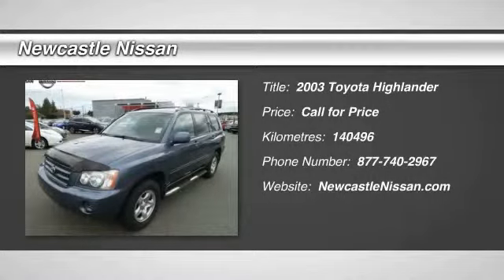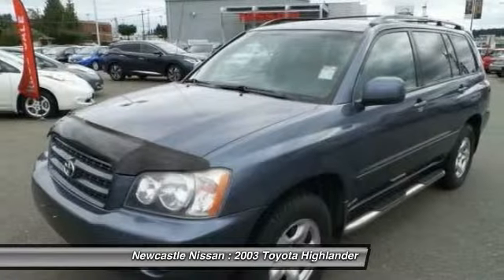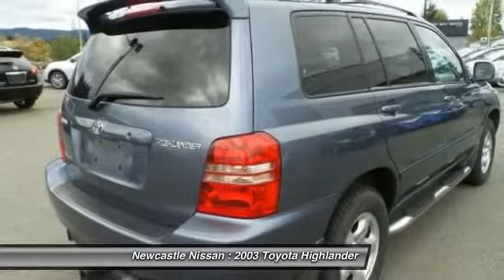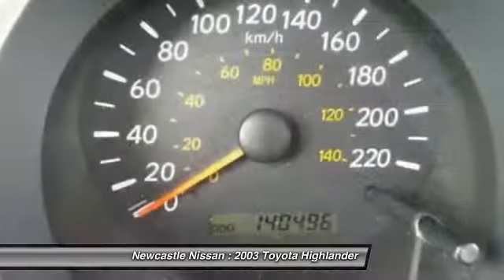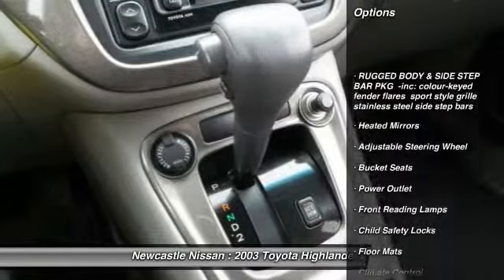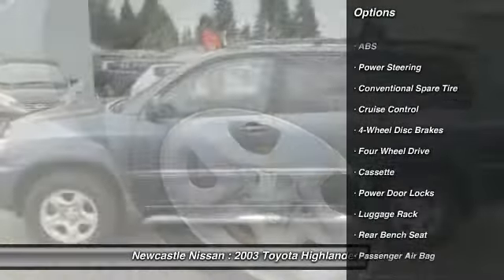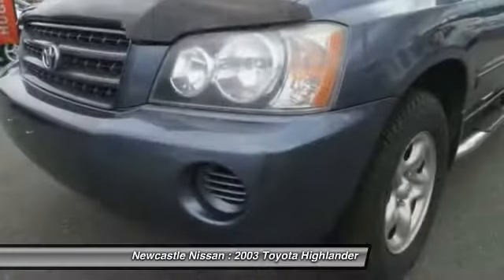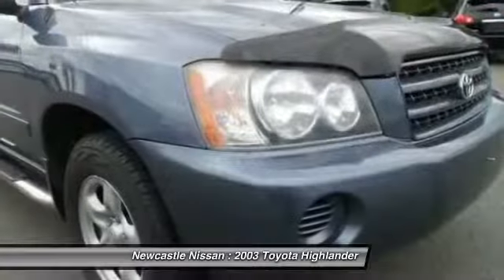2003 Toyota Highlander Nanaimo BC 23-9008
Newcastle Nissan
3612 Island Highway North

Newer Tires, running boards and a very reliable small SUV with surefooted all wheel drive. Roomy cabin, carlike ride and handling, clean styling. Vancouver Island's Premium Dealership NEWCASTLE NISSAN in Nanaimo- Sales and service of premium used import SUVs. Don't put up with sales dinosaurs. Come deal with a Newcastle Nissan Sales Professional.